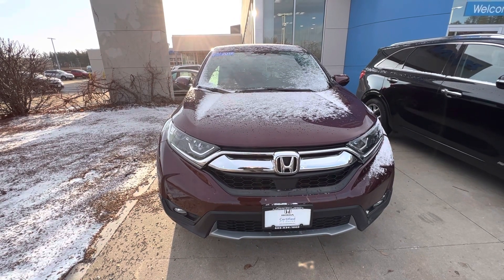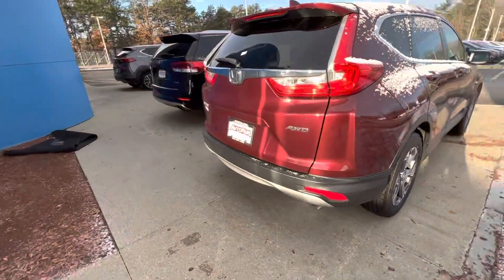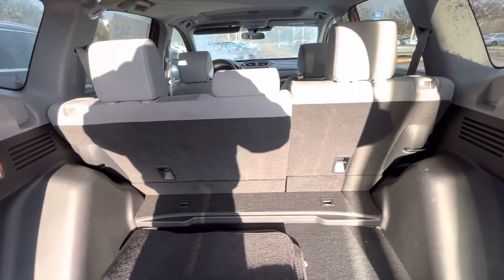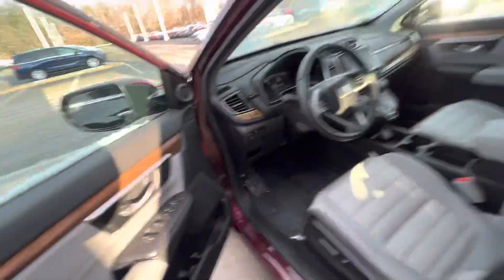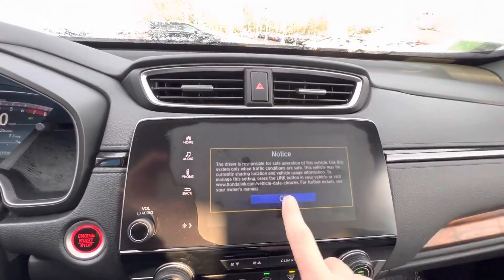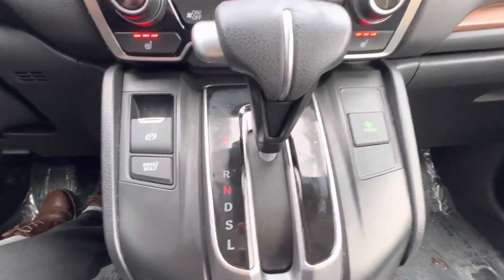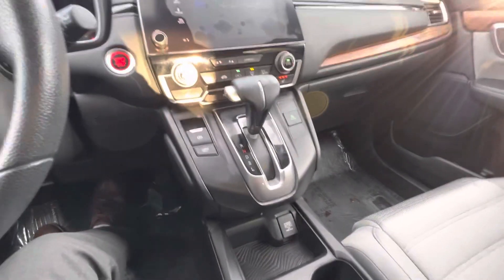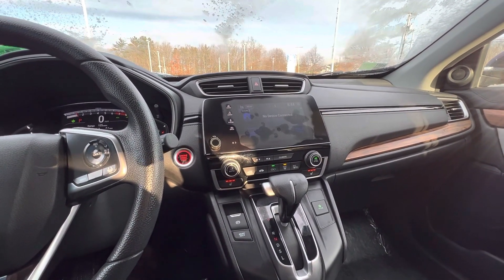Ryan’s 2019 CRV EX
2019 CRV EX For Ryan